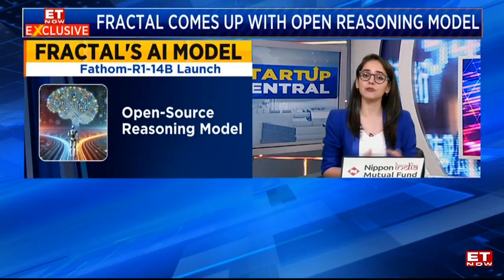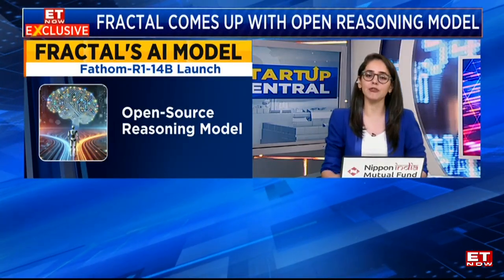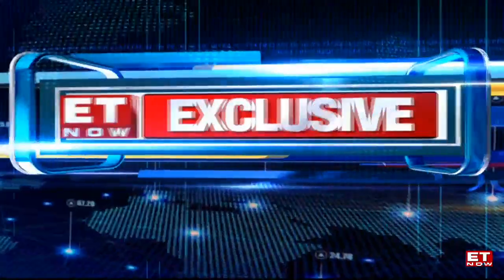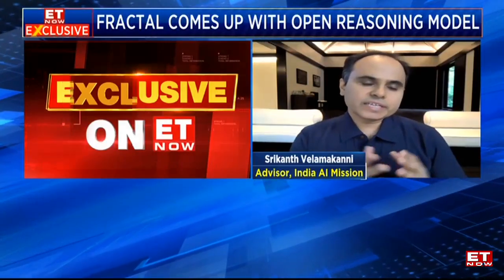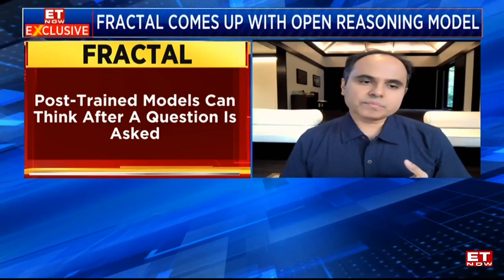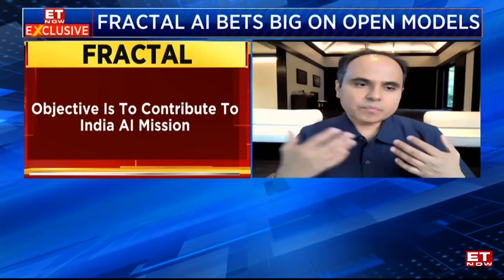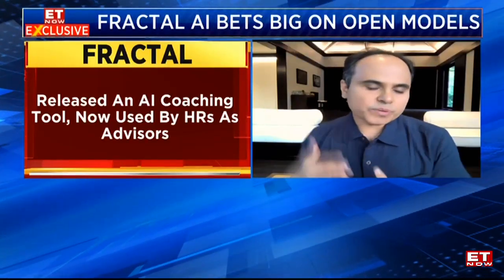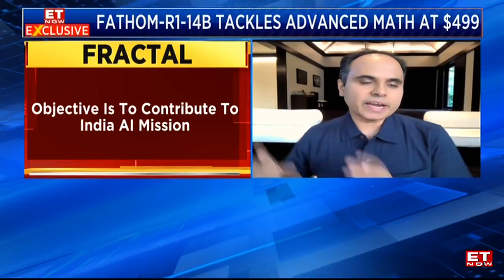Fractal's AI Model: Makes AI Reasoning Cheaper | Big Bets On Open Models | Srikanth Velamakanni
Fractal Analytics, led by Srikanth Velamakanni, launched Fathom-R1-14B, a 14-billion-parameter open-source AI model, built on DeepSeek-R1-Distilled-Qwen-14B for just $499. Outperforming models like o1-mini, it excels in mathematical reasoning, aligning with India’s AI Mission to develop cost-effective, reasoning-focused AI solutions.
Watch Startup Central with Sumita Kareer on ET Now.

control your money with economic times now.